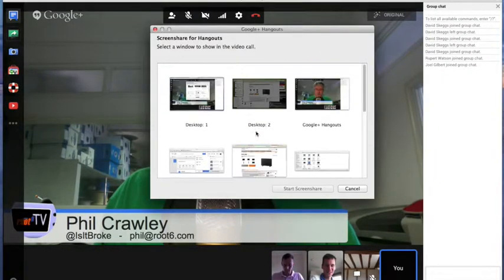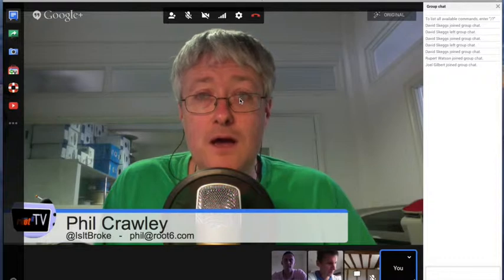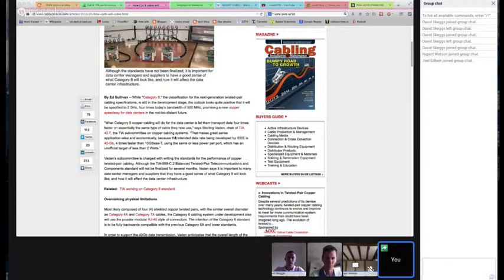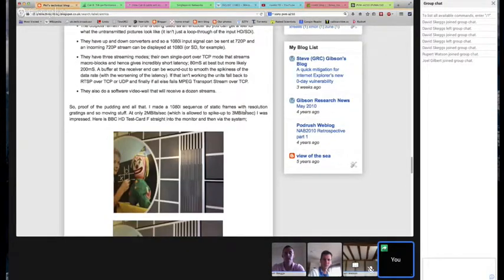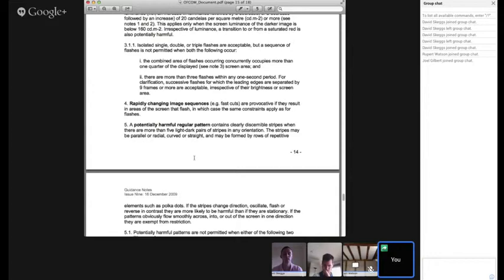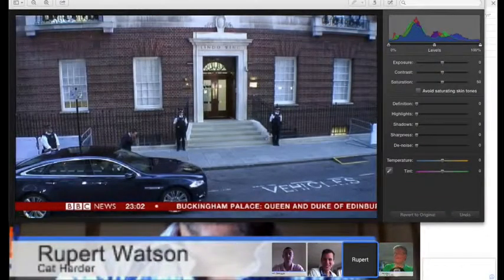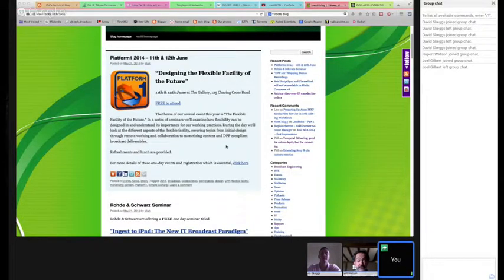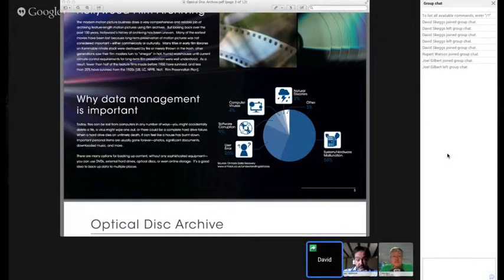Root6; "Ask Us Anything" 003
More on Sony OLEDs, Cat8 cabling, PSE and the DPP plus Sony Disk Archive storage.